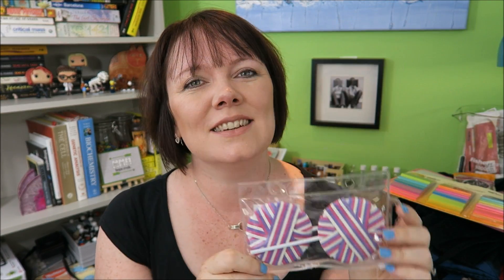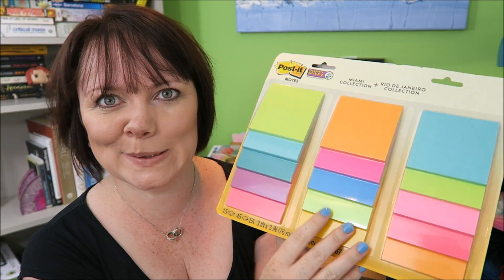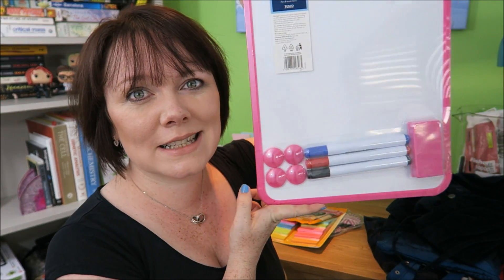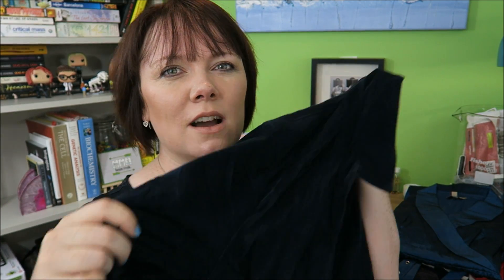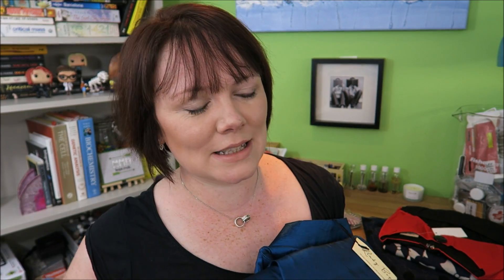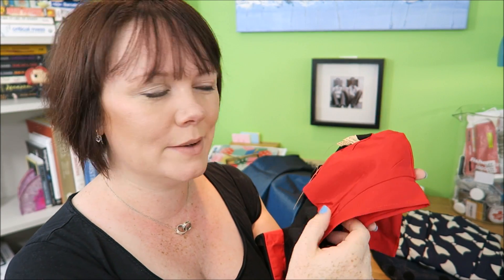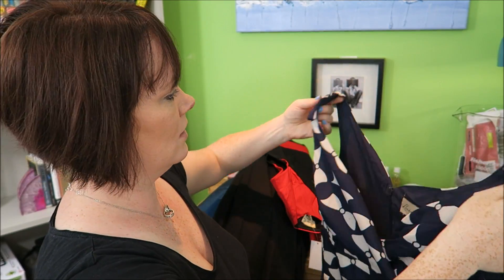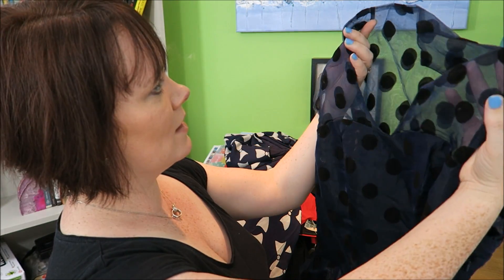Back to school stationary and clothes haul :)